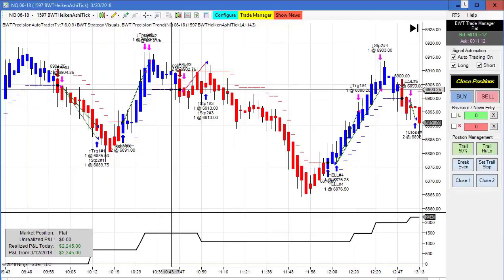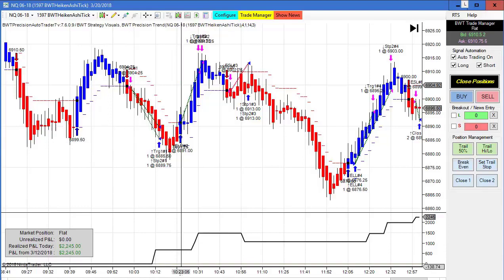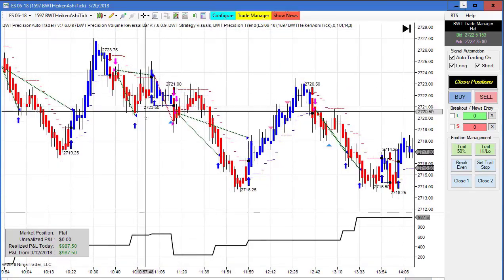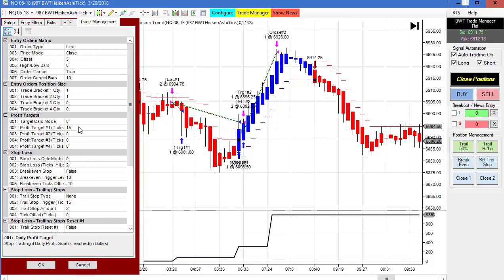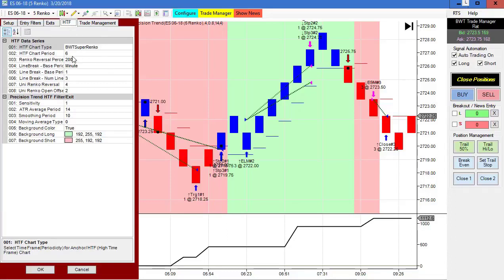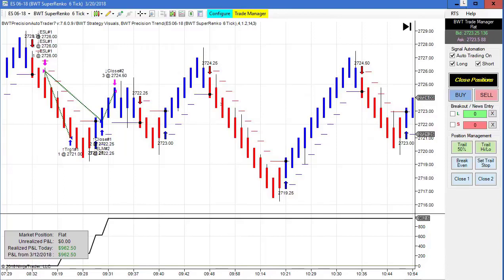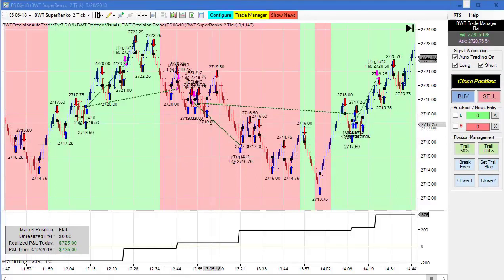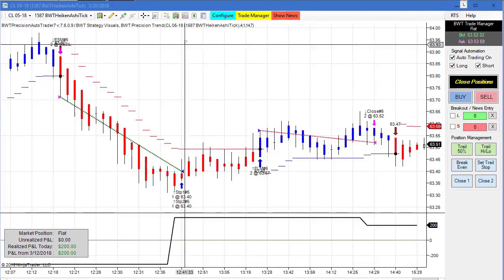BWT Autotrader VLog #513 100% Automated Trading, NinjaTrader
Straight Talk and Education on Automated and Algorithmic Trading, Renko Bars, Ninjatrader Strategy, Emini S&P, Crude Oil, Daytrading,Line Break Charts